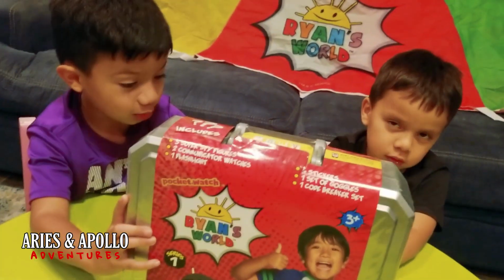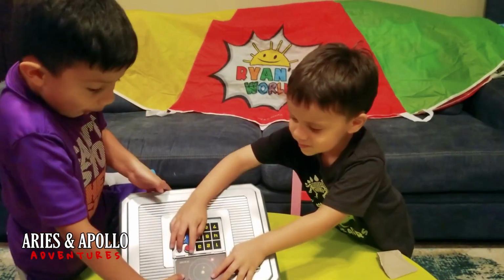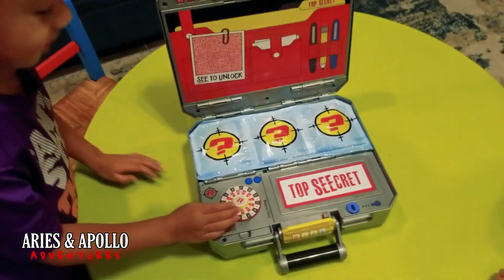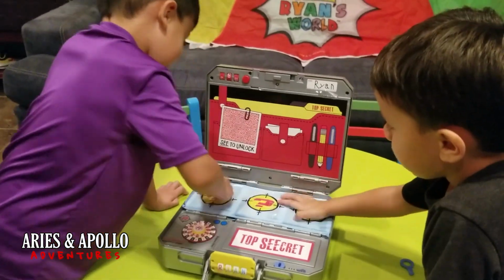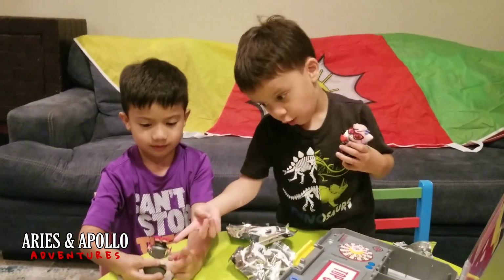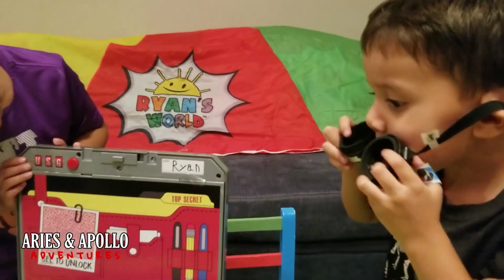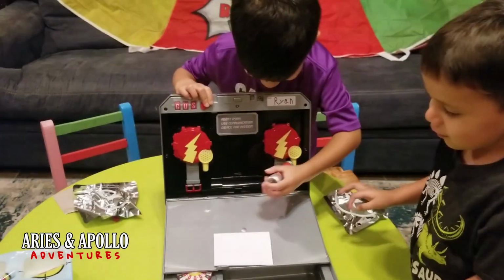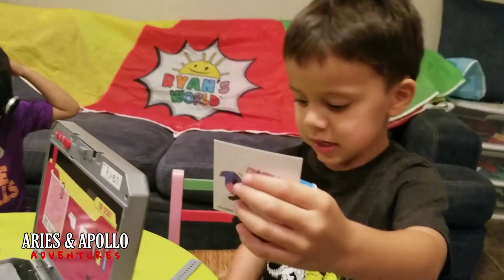Ryan's World Super Spy Ryan's Mystery Mission Case Mystery Set | ARIES & APOLLO ADVENTURES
**Error on Video Editing** ( a graphic asking "What are they Worth?" will flash. it is from a comic book segment on this channel called "What are they Worth?" Where we reveal what highly collectable comics are worth I forgot to delete it when editing this video. My mistake.
Super Spy Ryan is on a mission to maximize the fun! The Secret Agent Ryans Mystery Mission Case allows kids to discover their inner super-spy. First, unlock the code to open the case. Find secret messages, reveal exclusive mystery figures, discover secret spy wear and gear including goggles, two wrist-communicators, a flashlight and more surprises. This exclusive set is only available at in the US. Ages 3+